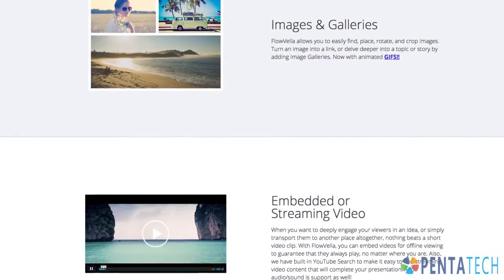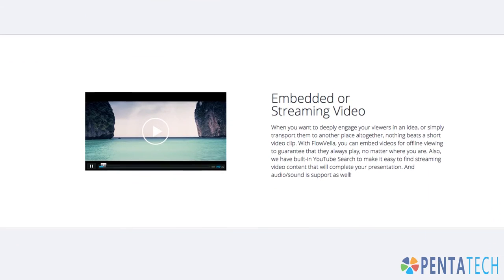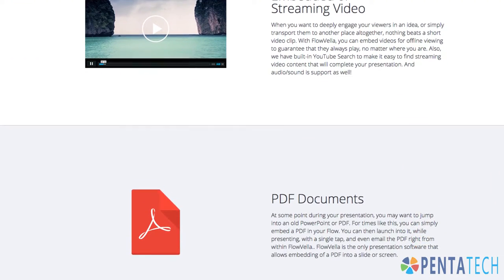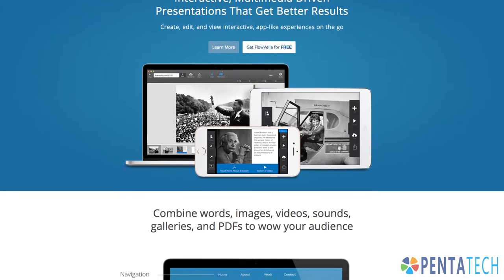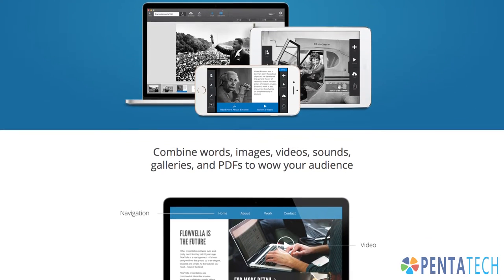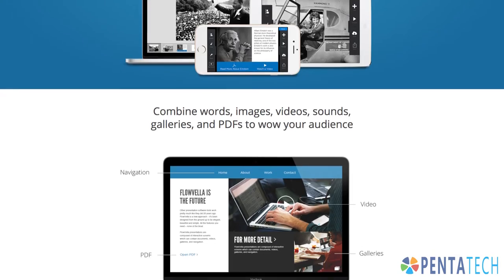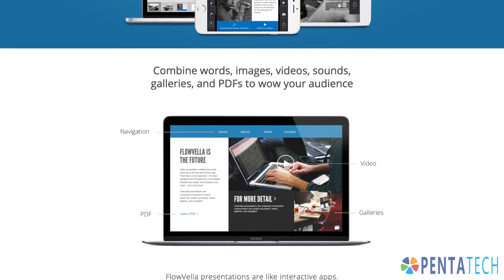Present from your iPhone with Flowvella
Entire presentations can be created with the touch of your fingers